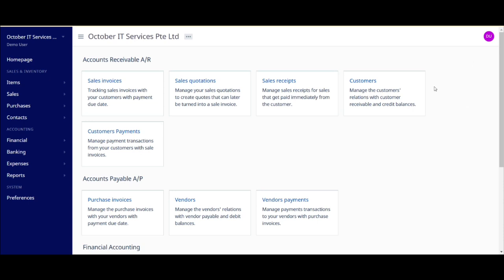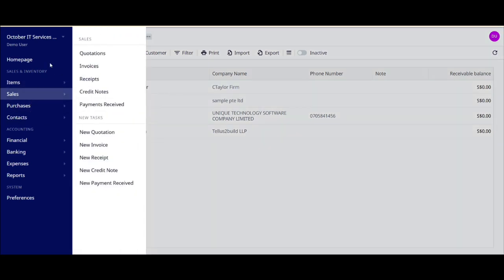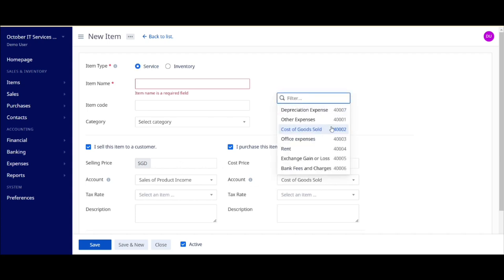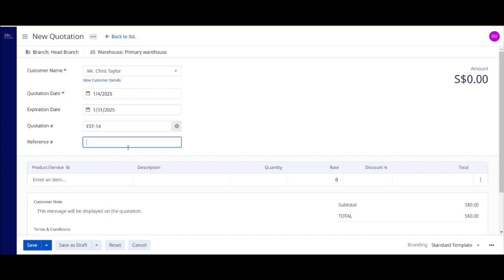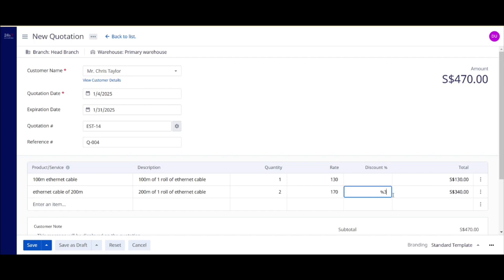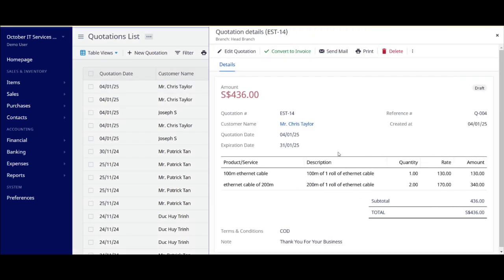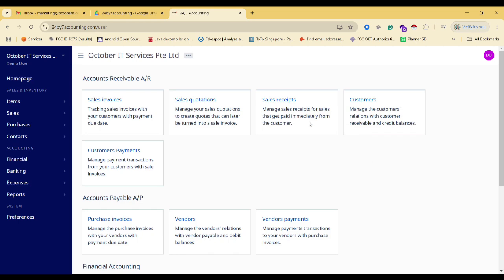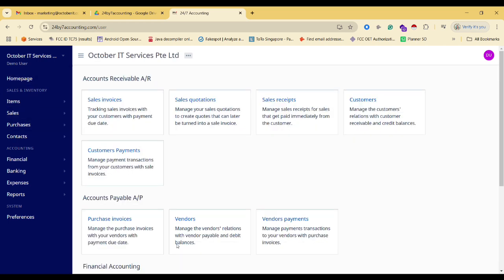【02 Quotation to Billing】24by7 Accounting Tutorial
Welcome back to the 24by7 Accounting Tutorial Series—your go-to guide for mastering the ultimate accounting software designed for small business owners, wholesalers, and accountants!

In this second episode, we’ll walk you through the entire Quotation to Billing process, showing how 24by7 Accounting simplifies creating professional quotes and converting them seamlessly into invoices. Key features covered include:
✅ Generating accurate quotations in minutes
✅ Automating quote-to-invoice conversion
✅ Tracking payments and outstanding balances
✅ Customizing templates to match your brand

👉 Learn more and get started today: 24by7accounting.com